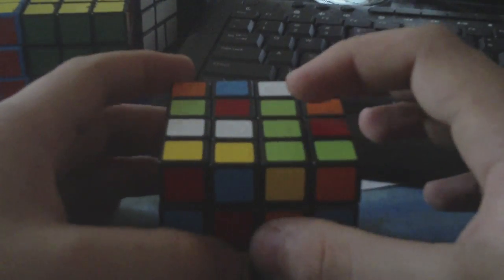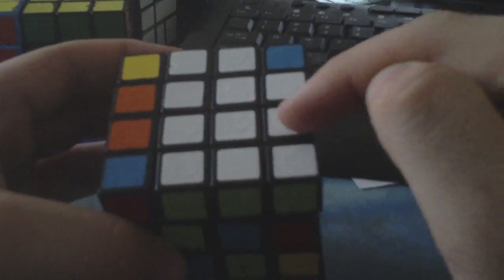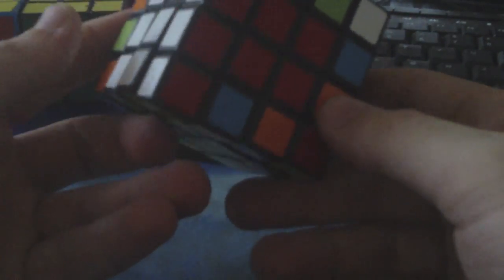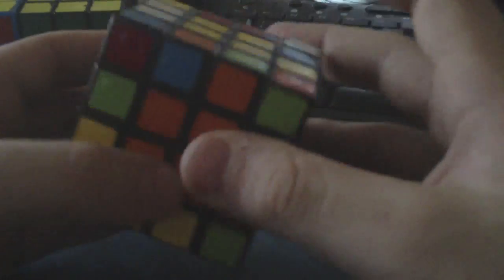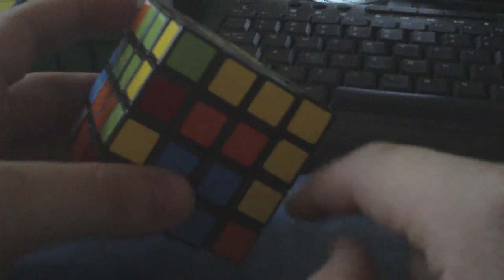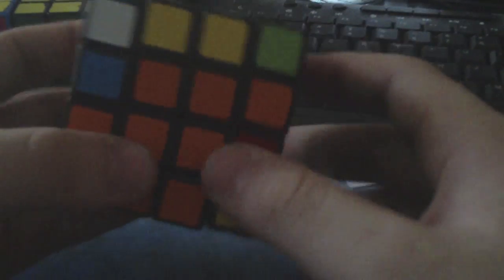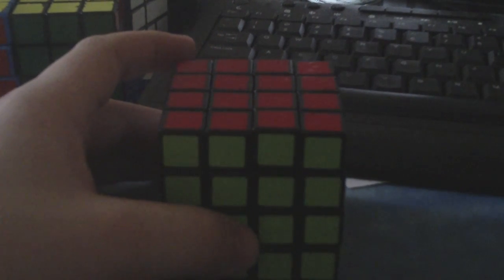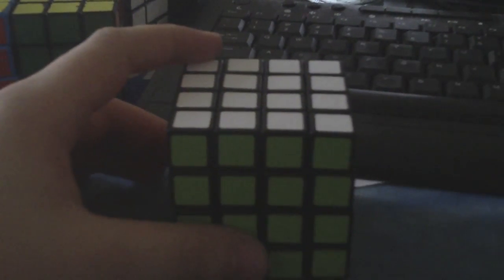4x4 method explanation and solve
Reuploaded with the solve actually attached :p.

This is my attempt to explain the k4/reduction hybrid method I've been using.  I used it for my WR single at worlds.

Sorry about the audio... the mic on the camera isn't the best :/